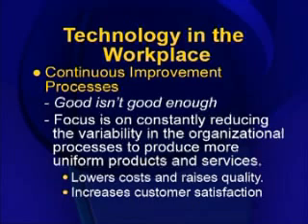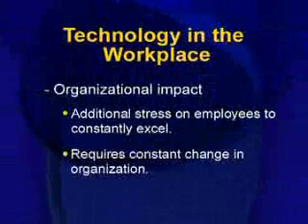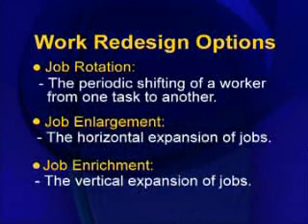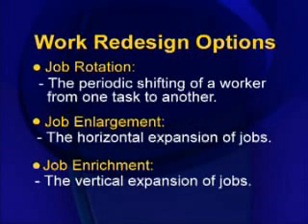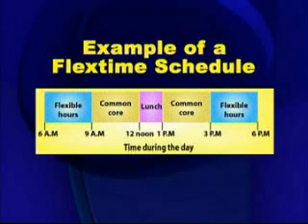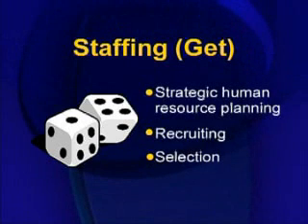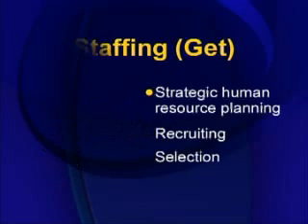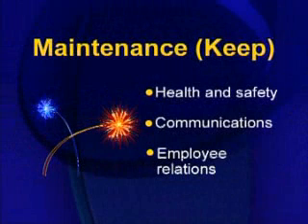MGT502_Lecture33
MGT502 Organizational Behaviour